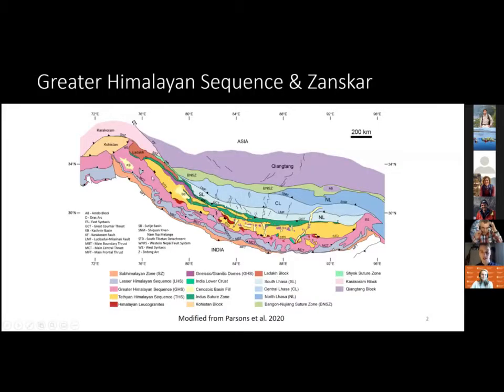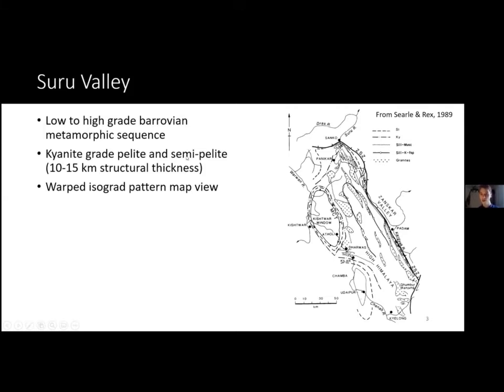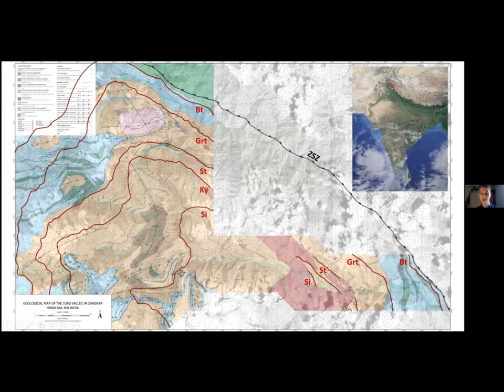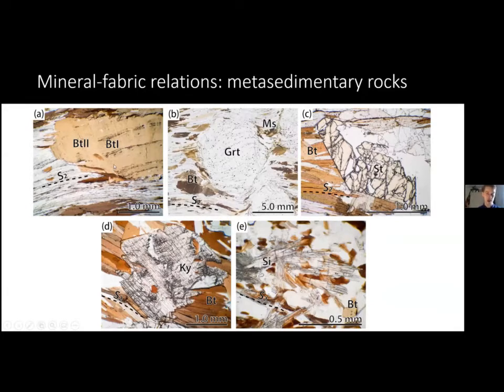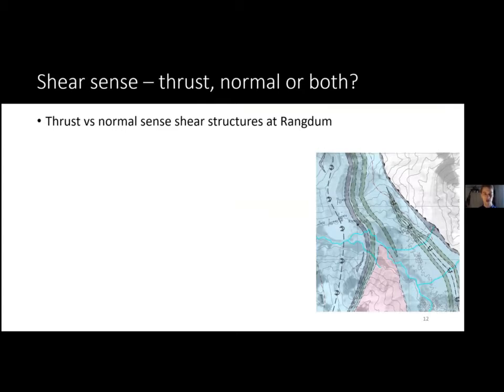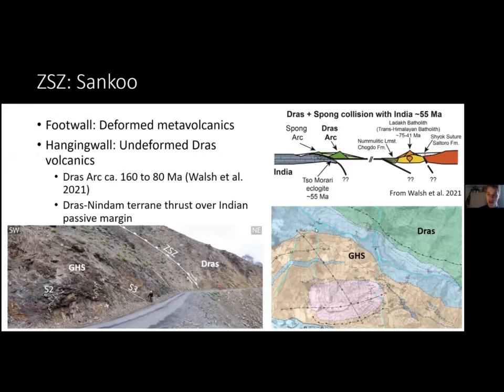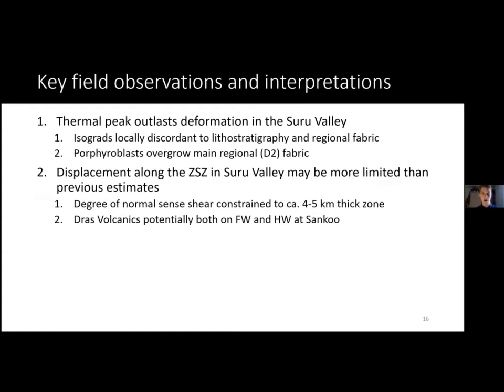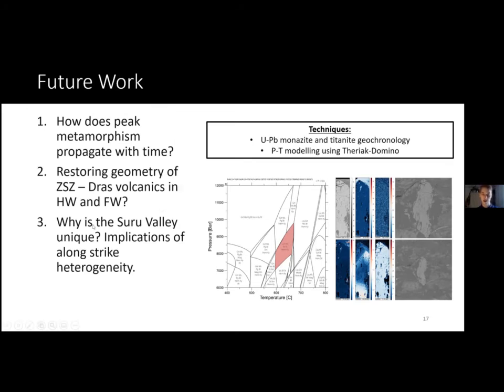Field and petrographic constraints on the structural and metamorphic evolution of the.... I. Cawood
Field and petrographic constraints on the structural and metamorphic evolution of the Zanskar Himalaya, Suru Valley, NW India

Cawood, I., Searle, M., Weller, O., St-Onge M., Palin, R., Roberts, N. and Ahmad, T.
The metamorphic rocks of the Greater Himalayan Sequence (GHS) provide a key record of how continental crust accommodates deformation during continental collision. In this study, we focus on the Suru Valley of the western Himalaya, where the GHS is bound to the northeast by the Zanskar Shear zone (ZSZ), and to the southwest by the Main Central Thrust (MCT). This region provides a unique exposure of early widespread lower-temperature, higher-pressure (kyanite-grade) mineral assemblages. This contrasts to other areas of the GHS which equilibrated late in the orogenic cycle, under higher-temperature, lower-pressure (sillimanite-grade) conditions. The aim of the study is to integrate mineral growth and deformation fabric relationships at the macro- to micro-scale, with phase equilibria modelling and geochronology, to quantify the P-T-t-d evolution of the GHS, with the results of the structural analysis the focus of this presentation.

Field and petrographic observations reveal three sets of penetrative planar and/or linear structural elements (S1, S2, S3 and associated L1, L2, L3, and F2). These structural elements are folded by late open NE and SW plunging F4 folds. The dominant S2 fabric comprises a NW- to NE-dipping crenulation cleavage of S1 with locally developed shear structures documenting thrust-sense displacements. F2 are tight to isoclinal, m- to km-scale structures resulting in significant thickening of the GHS. The GHS in the study area displays a complete Barrovian metamorphic sequence from chlorite- to sillimanite-K-feldspar grade. The trace of mapped mineral isograds appear broadly concordant with S2 and are folded by the F4 structures. Peak-pressure and peak-temperature metamorphic minerals display the following relationships to the dominant penetrative fabric. Chlorite is aligned with S2. Biotite is aligned with S2, but at higher grades also overgrows S2. Garnet cores are characterized by an internal fabric comprising spiral or concordant inclusion trails with respect to S2, whereas inclusion-poor garnet rims overgrow S2. Staurolite overgrows S2 and preserves S2 concordant inclusion trails. Kyanite overgrows S2. Sillimanite shows both alignment and misalignment with respect to S2. Taken as a set, these observations suggest that the thermal peak of metamorphism outlasted deformation in the core of the GHS in the Zanskar Himalaya.

Penetrative, top-to-NE, normal shear sense fabrics associated with the ZSZ overprint the compressional fabrics of the GHS. North of Sankoo, the ZSZ is bound by undeformed and deformed Dras Volcanics in the hanging wall and footwall respectively, whereas east of Rangdum the shear zone juxtaposes low-grade metasedimentary rocks of the Tethyan Himalayan Series (THS) in the hanging wall and mixed semipelite, metacarbonate and pelite of the GHS in the footwall.

It is anticipated that forthcoming P-T-t data for peak-pressure and peak-temperature metamorphic assemblages from a broad range of exposed structural levels will help to constrain models for how the continental crust was thickened, metamorphosed, and exhumed in the Zanskar Himalaya, with potential along-strike implications for the evolution of the Himalayan metamorphic core.